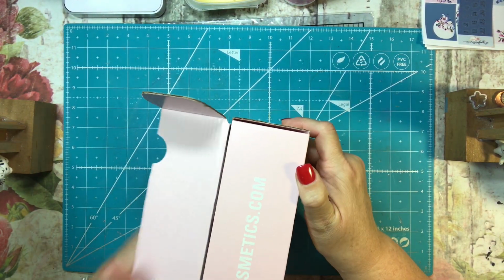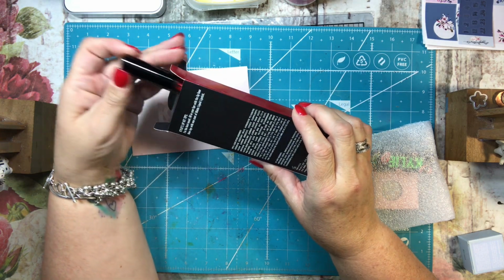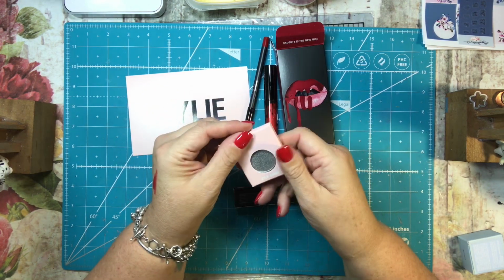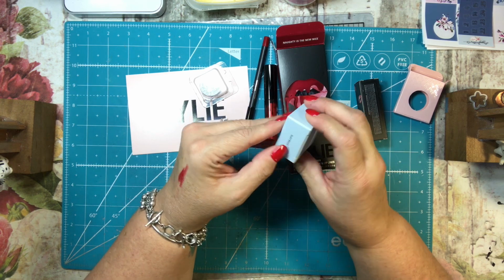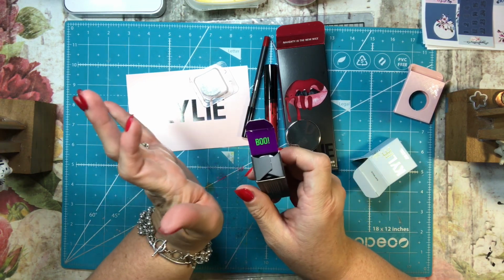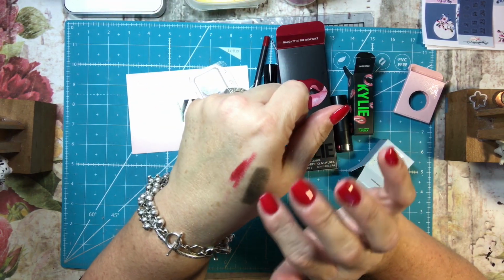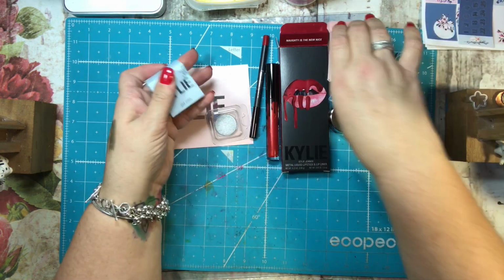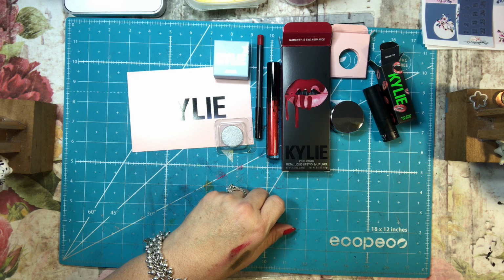Kylie Cosmetics :)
I PR For Lisa Lorene Plans:
Code TTSCRAPS15

for the clear envelopes for the magnets